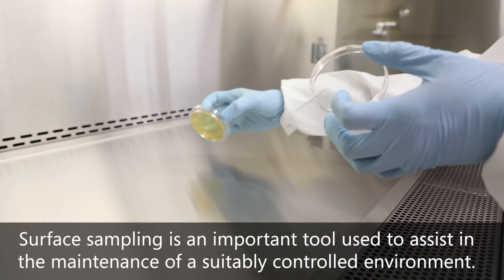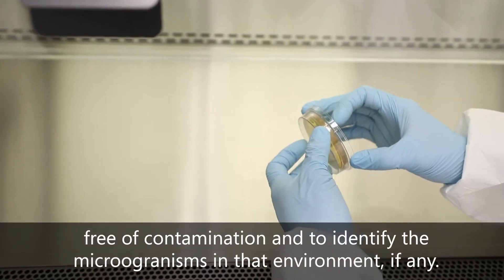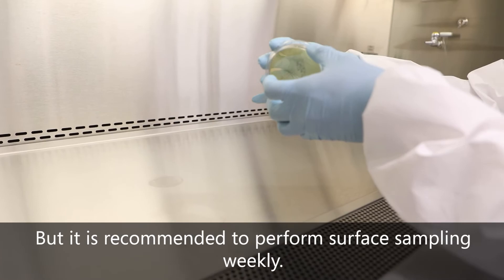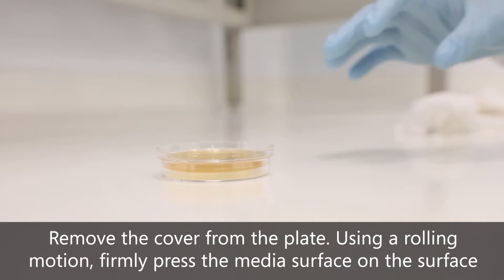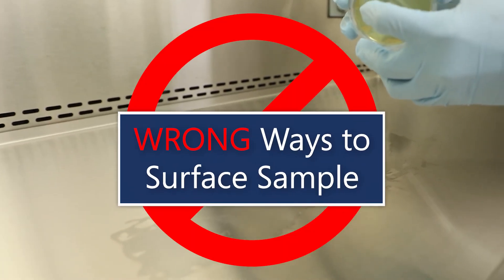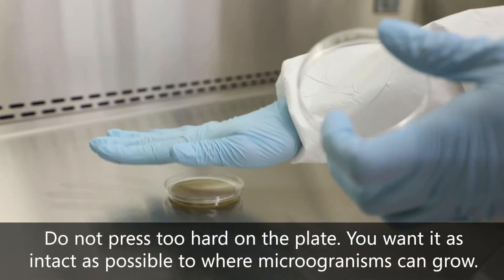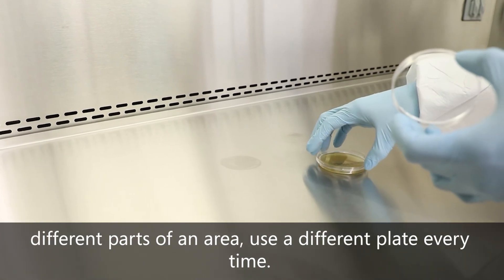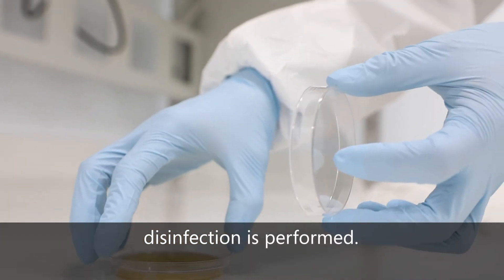Environmental Surface Sampling with Agar Plates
Environmental monitoring (EM) is a key element in ensuring that aseptic processing areas are maintained in an adequate state of control. One of the steps of environmental monitoring is the sampling of equipment, personnel, and compounding facilities. Learn how to correctly sample surfaces with agar plates by watching one of our microbiology experts perform this task.

If you're interested in environmental monitoring, you may want to check out the article titled "Environmental Monitoring Analyses: Early Warning Opportunities for Sterile Compounders." It offers a detailed look into the subject. Article,